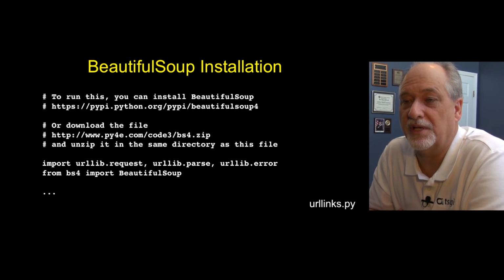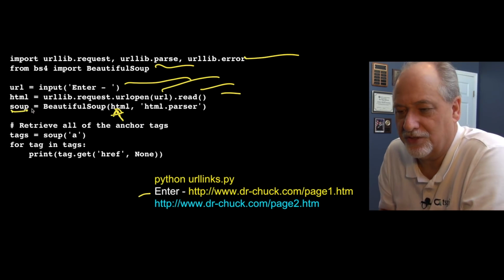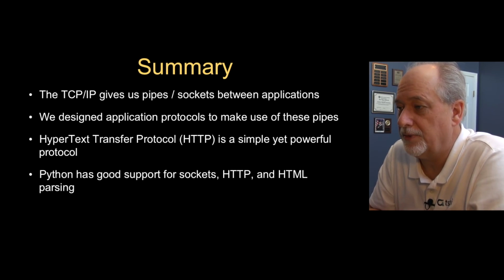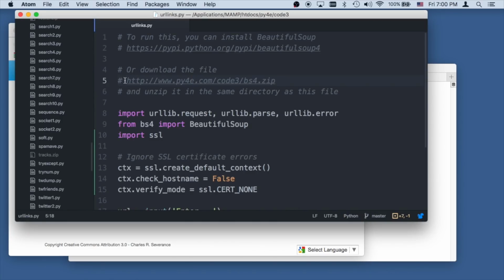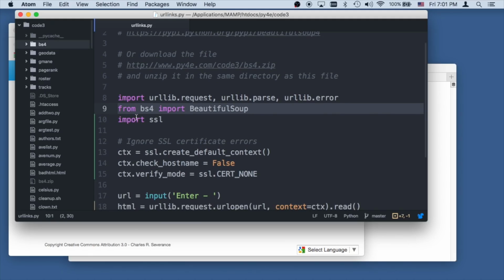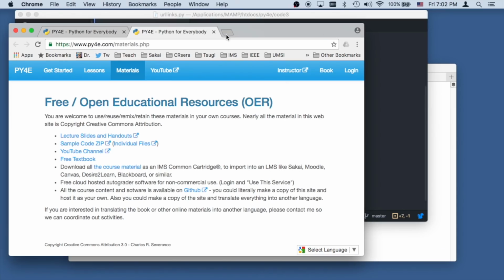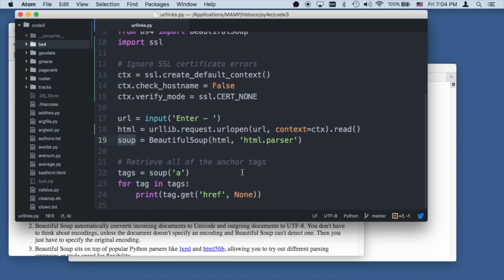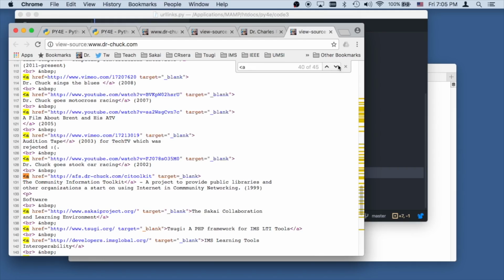Python - Code Sample url links-10 Minutes Videos 044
Code Sample
URL Links
urllinks.py